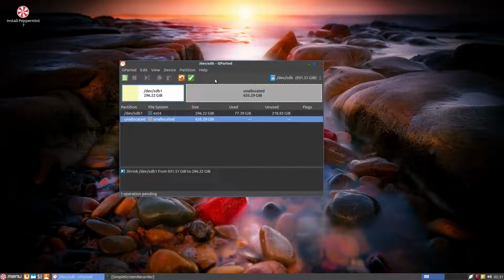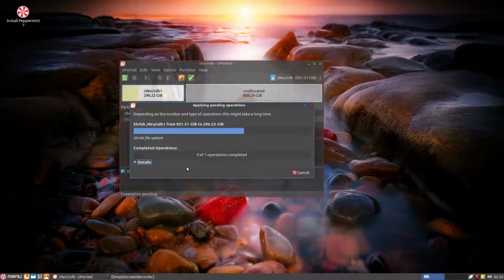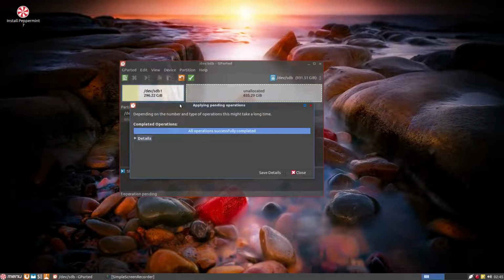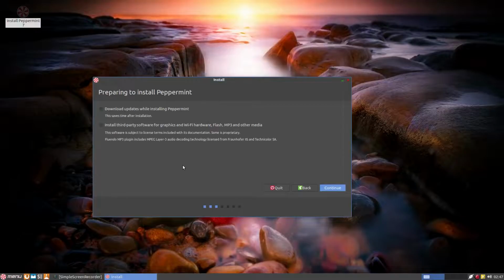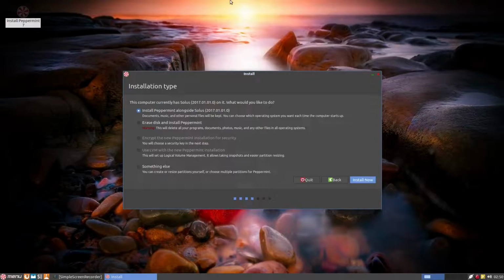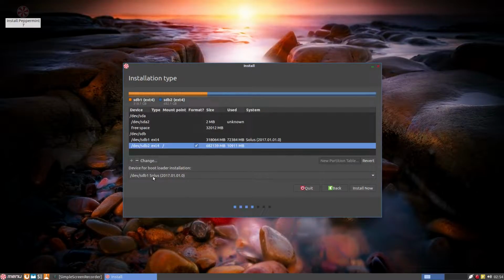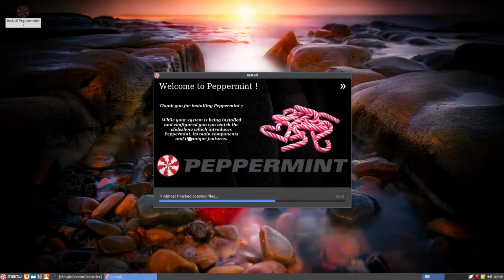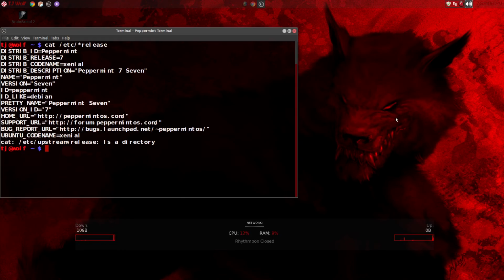Installing OS Alongside Another with Gparted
Sometimes doing a alongside install with installers put extended or extra partitions.

Showing how i partition a drive for 2 OS's. Also hope this help anyone else out. I just use root and that's it.

Awesome content Above check them out!